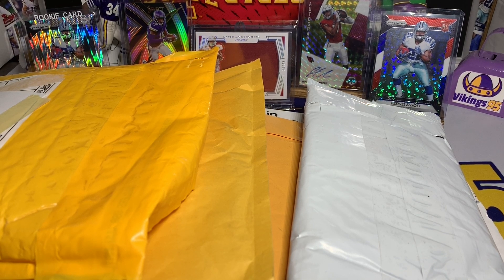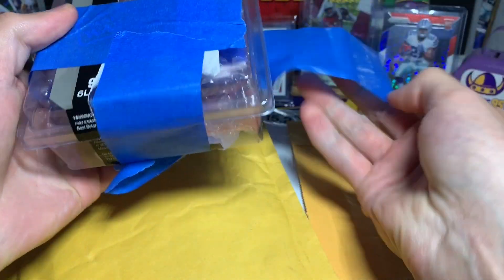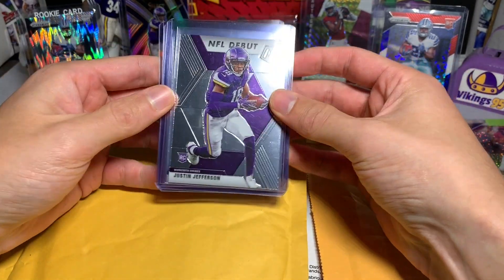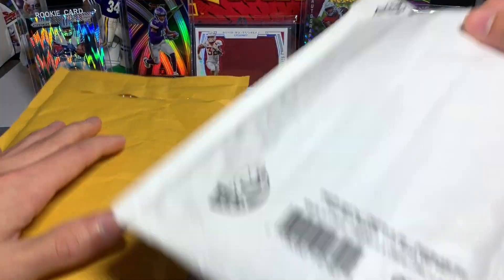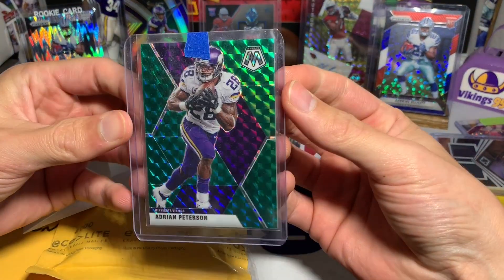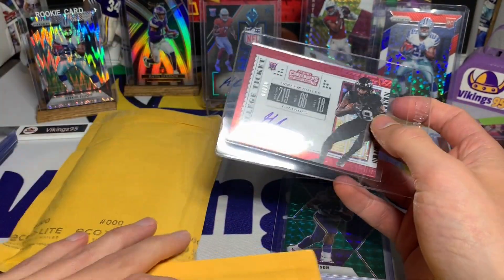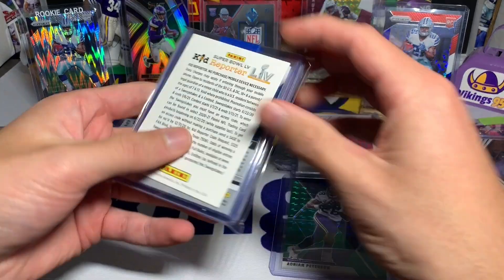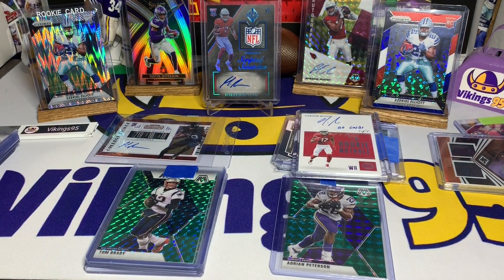New 1 of 1 Football Cards For My Personal Collection! Mail Time on NFL Sunday!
What a fun Football Mail Day! I picked up multiple 1/1 Football Cards for my personal collection on eBay this past week, and I'm pumped to have them come in! I also opened a few trades, care packages, and other eBay football card buys that I received this past week - I always enjoy mail day videos the most as it's basically all cards for my personal collection, and I always enjoy making deals within this amazing community! Happy NFL Sunday everyone and I hope you have a great time watching some football this weekend!